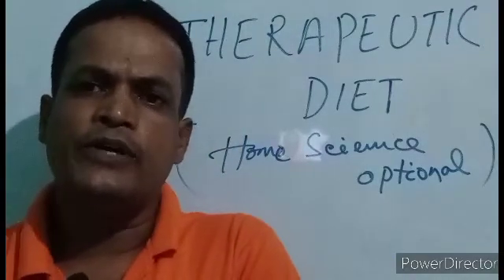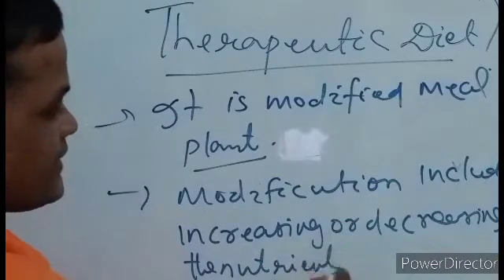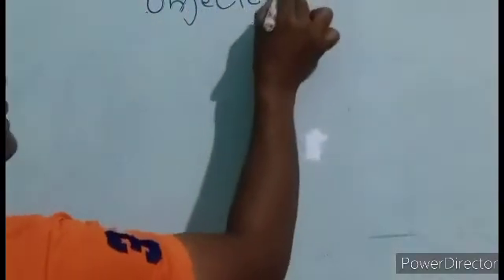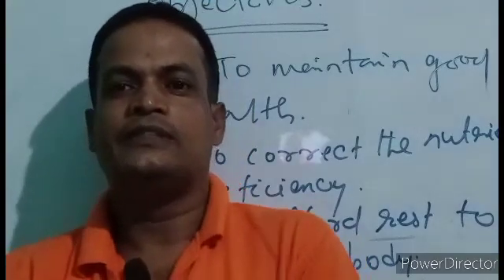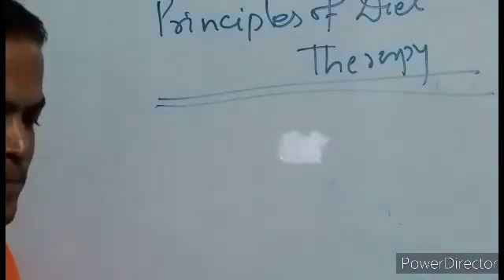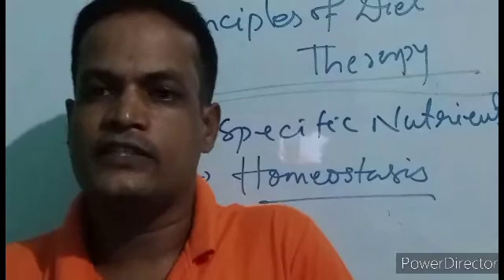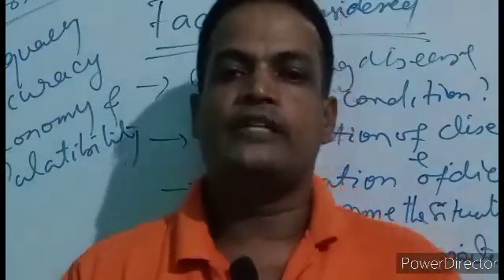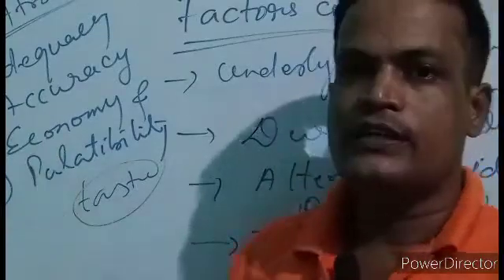Therapeutic Diet//Home Science optional//OAS Mains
Meaning, principles, objective, factors Considered during meal planning.